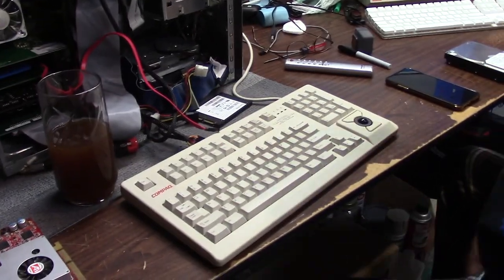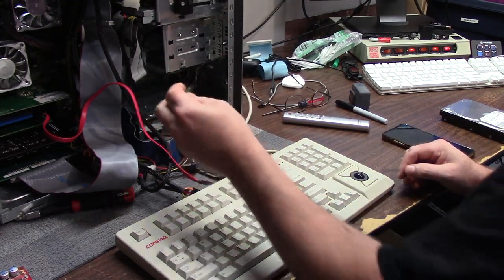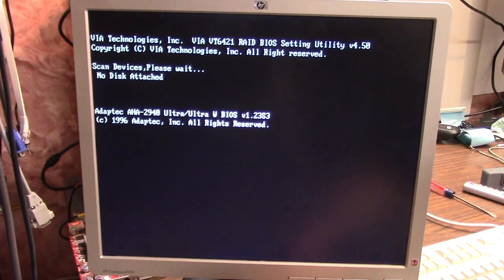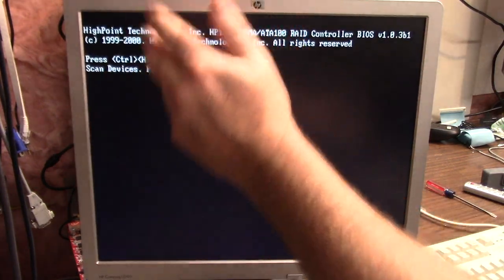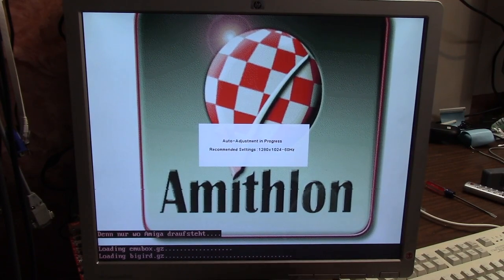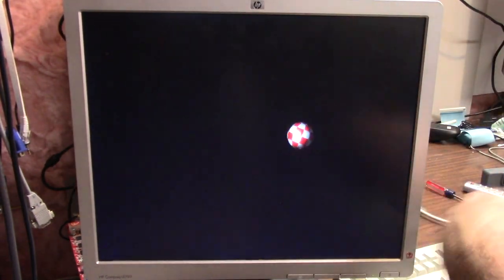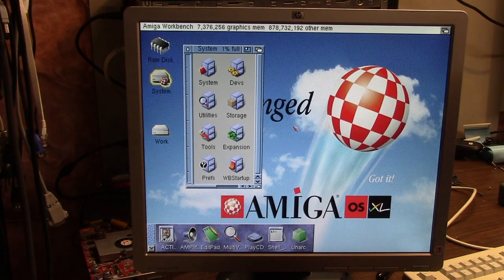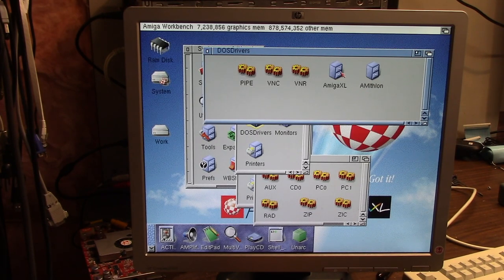Amiga OS 3 9 XL on Intel hardware 8m chip 900+mb fast 400+mhz 040 ??!!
E173: This is AmigaOS3.9 XL, also known as Amithlon, I prefer calling it OS3.9XL. what is it? it is the successful attempt from Haage and partner in circa 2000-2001 to port AmigaOS to X86 hardware through emulation via a QNX linux type kernel to run Amiga OS 68k on intel hardware. and it works VERY GOOD. thought to be lost to history you can get everything you need from archive.org thanks to Matthew! you know who you are.

Please Consider supporting me and all my efforts to keep this hobby alive:
it is literally 1 USD a month. (or more if you wish!)

extended desc:

in the video build, I call the kernels "bigbird" and "smallbird", when in fact they are "SmalliRD" and
"bigiRD" , its just a simple nickname that makes it easier to process in my brain by inserting a vocal B in there. its easy to do.

the old hardware im using is a Abit-VP6 Dual pentium3 1ghz, 1gb ram and a 80mb hard disk that i only used a little bit of for testing this out. I have since built this on a more modern P4 (hp workstation with a agp ATI 7600gt and a PCI nvidia old tnt2 card which i got on ebay for 5$!.

I am having so much fun with this run, and there will be a part 2! I have learned much from this build and after usage.
so far i have
16bit Sound working with  full AHI sound through a soundblaster pci
USB through Poseidon
HD Floppies work via pc0: and pc1: in devs/dosdrivers
Picasso96 video on ATI98xx and Nvidia cards,
Ethernet via 3com 3c905tx
68k programs  run, and even a few workbench games that don't need custom chips.
AND best of all Native RDB amiga hard drives are mountable just by plugging them in AFTER you get amithlon all setup and running from a hdd.

Now before you bash and flame that a pi, a vampire, or warp is better! Of course it is! This was 20 years ago. I just wanted to see it working and share the experience with others. many people dont even know this exsisted.
 and also because theres nothing else to do during home prison from Rona.

a quote from the archvie upload :

"AmigaOS XL the first x86 emulator to outperform an actual Amiga.

AmigaOS XL forgoes on the chipset emulation, using the extra processing cycles to emulate the processor.
The result is an Amiga emulator capable of running 68k applications between 5 - 10 times faster than a 68060 system.
According to SysInfo (an Amiga benchmark utility), a 1 GHz AMD Athlon emulates an Amiga equivalent to a 450 MHz 68040. "

and please check out "snkbitten" this person is the best guide on the internet to install this,
and also who i used to help me with mine. So thanks! I did not use the archive.org site as Matthew did not upload this at the time of my filming, your install might be much easier with the qnx (the disk i and the entire internet was missing), although i could not get it to do anything. so i just stuck to snkbitten's guide and it turns out it is the best setup guide you will find.